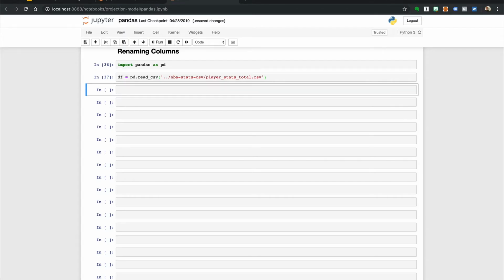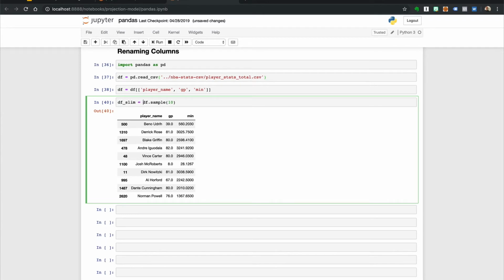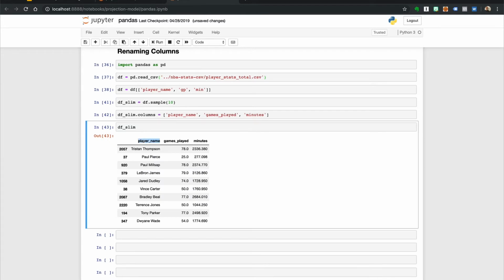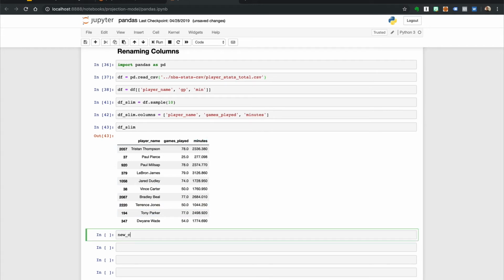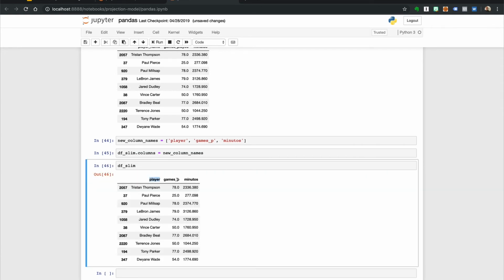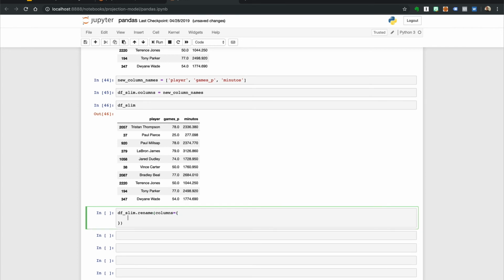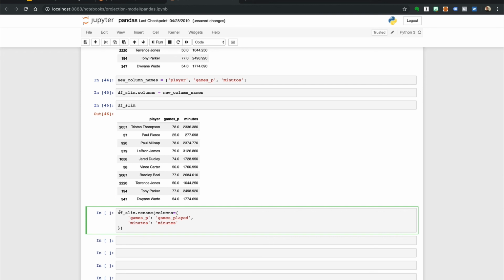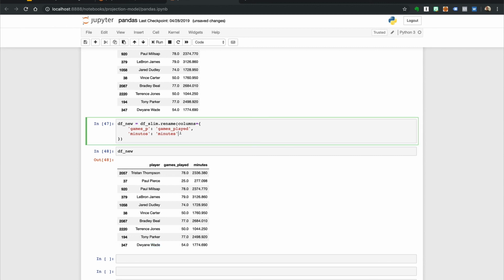4.7 Renaming Dataframe Columns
In This Lesson You'll:
-Rename columns with a list
-Set new column names with df.columns
-Use the rename() method